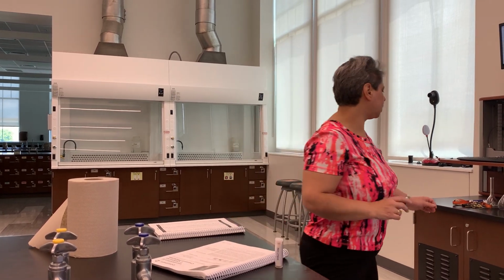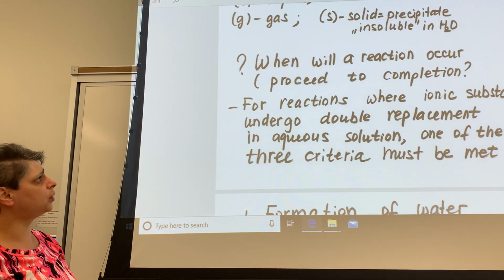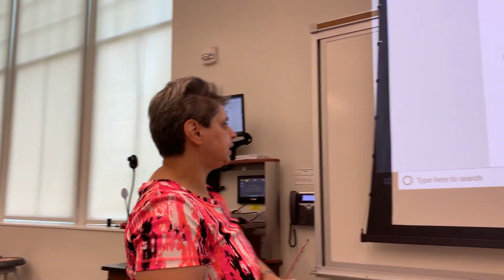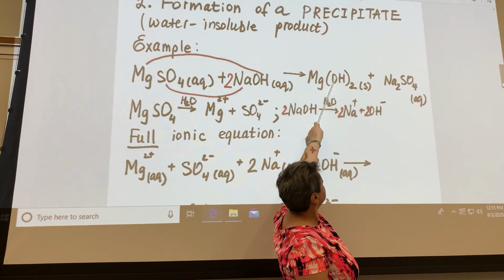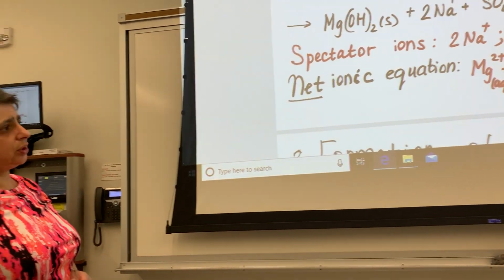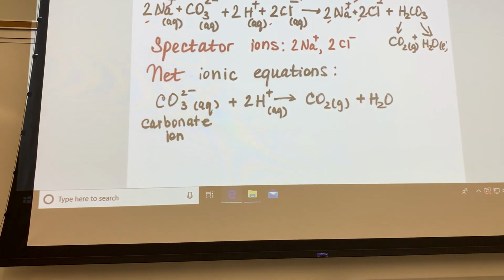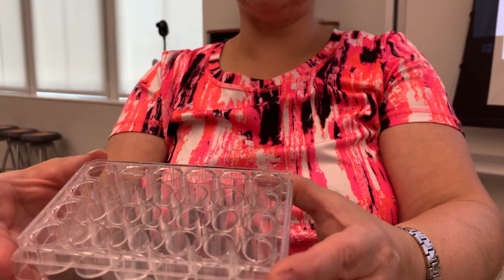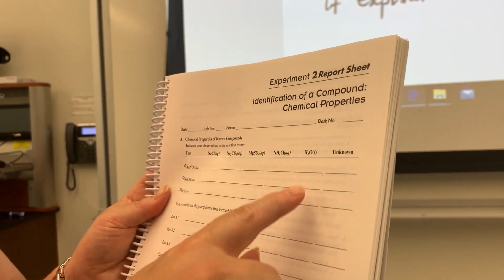Identification of a Compound Prelab Lecture and Discussion